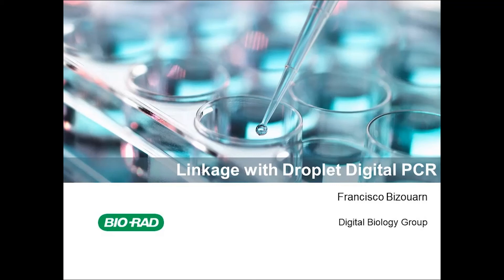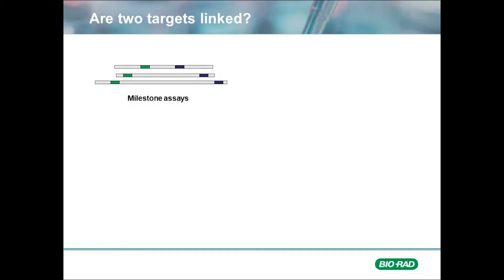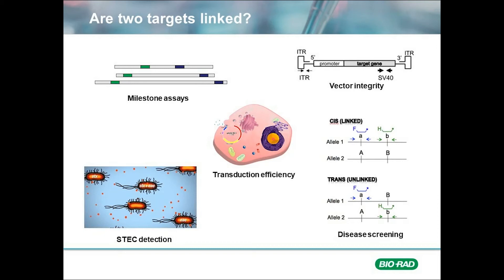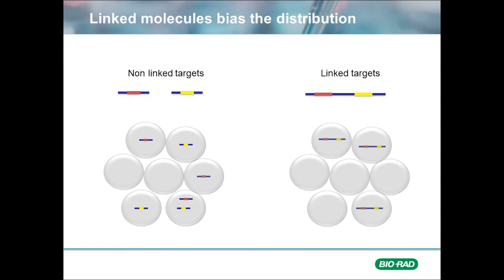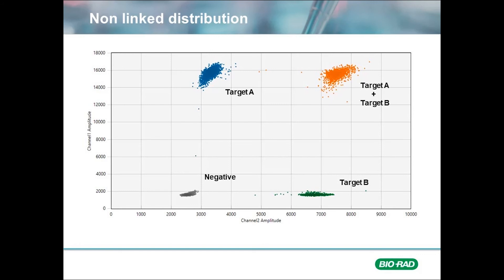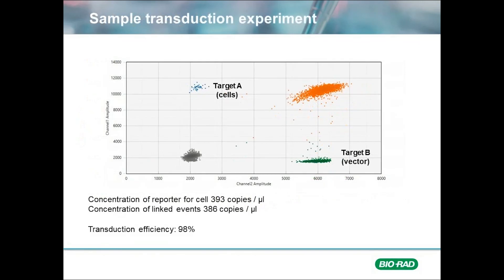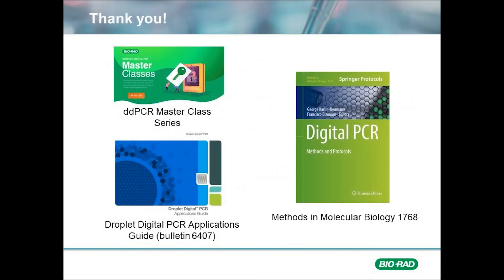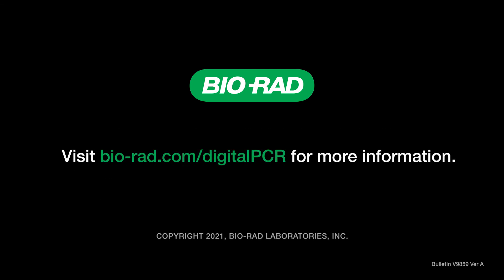Foundational Concepts: Copy Number Variation in Digital PCR Part 1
This short course provides an introduction to Linkage and describes how to perform these assays using Droplet Digital PCR.